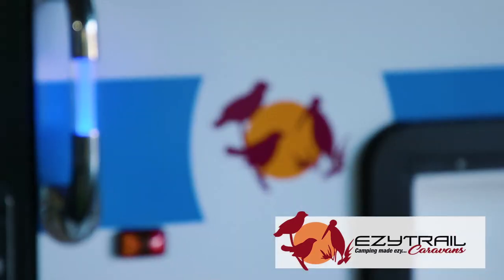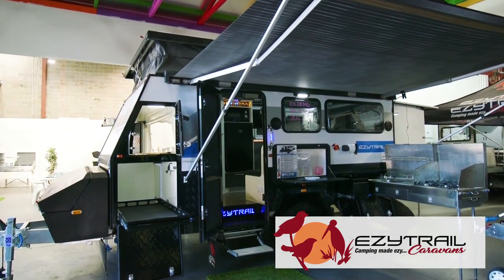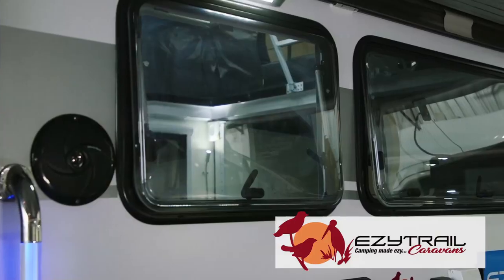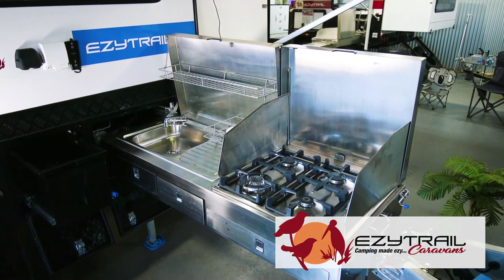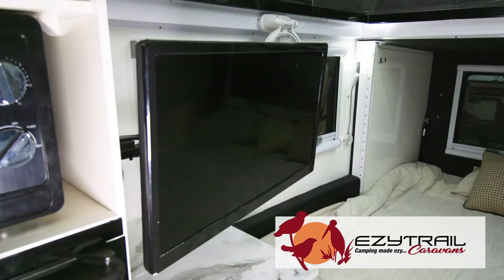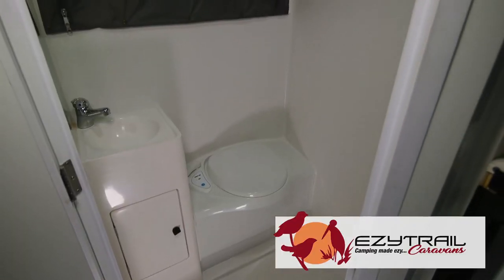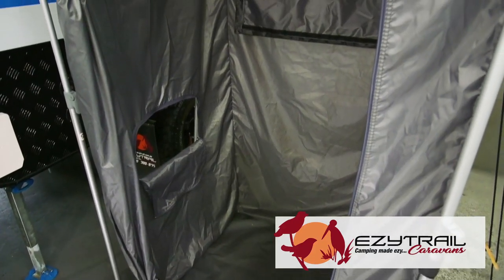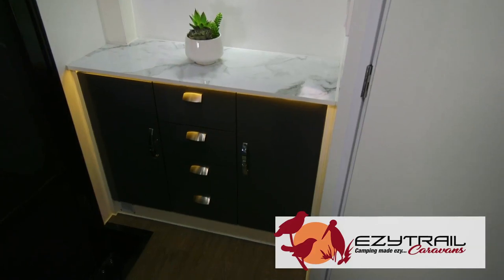Enjoy the Ezytrail Parkes 13 MK2 and all its new features